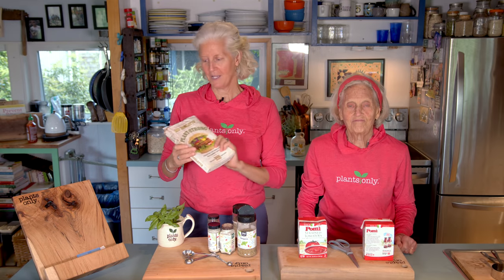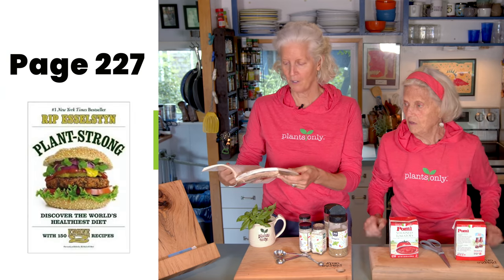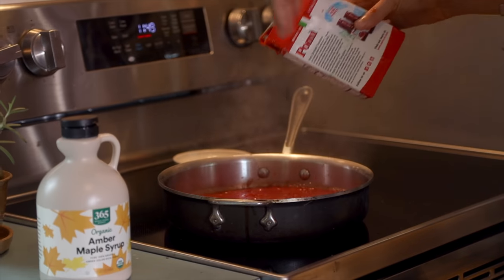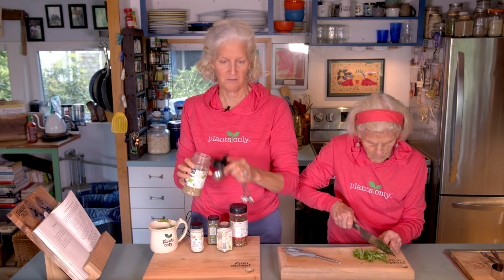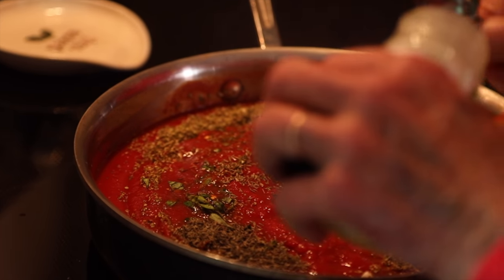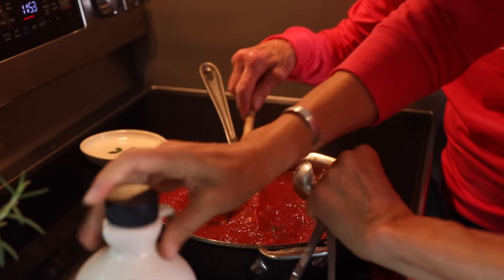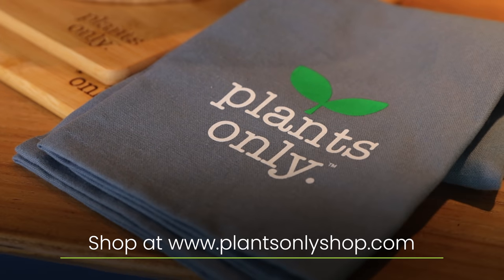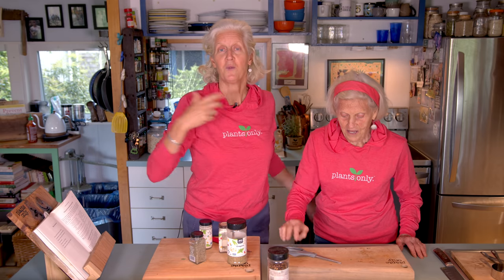Plant-Based Fast and Fresh Marinara Sauce